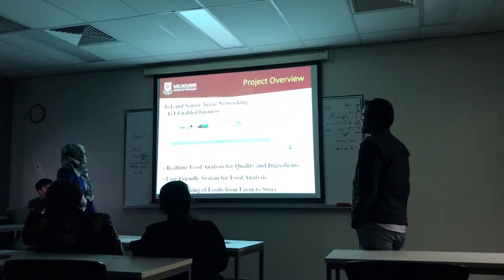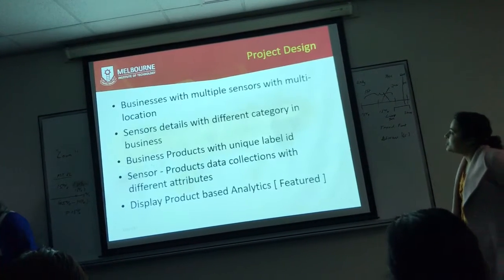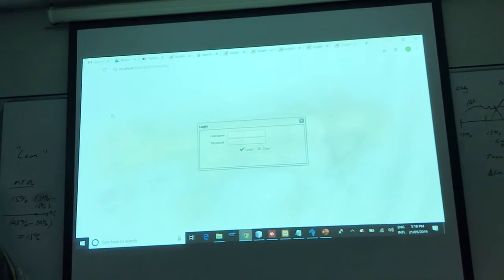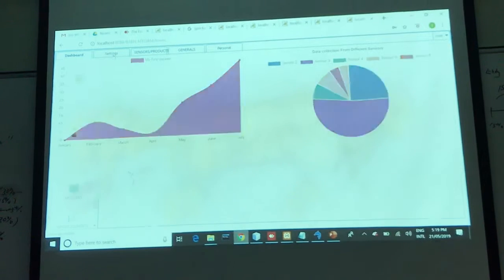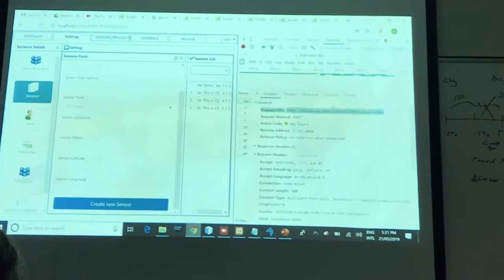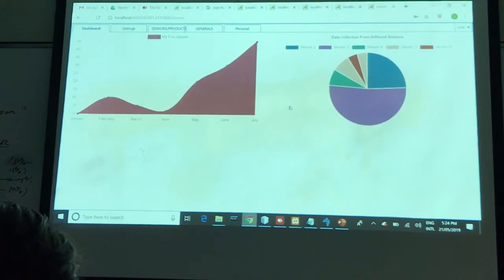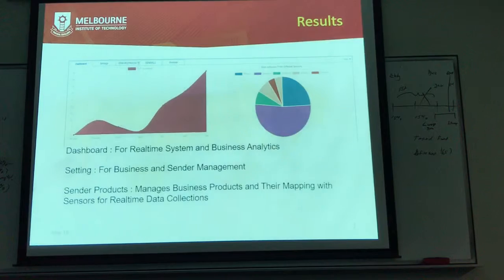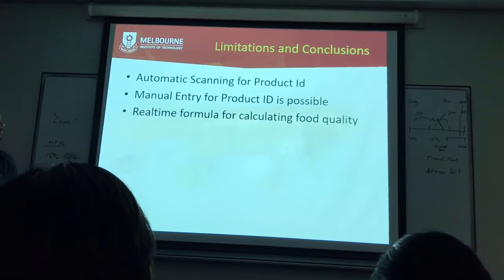MN692 - Project Final Presentation with Demonstration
Presentation and demonstration of our Master's final project "IoT & Sensor Array Networking".
Superviser : Dr. Nandini Sidnal